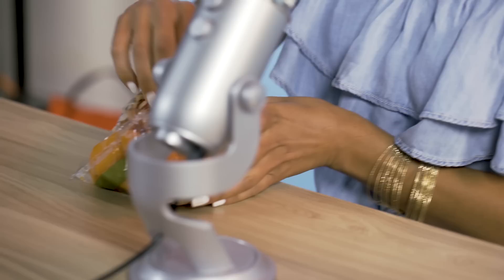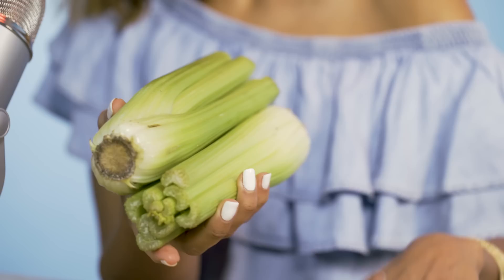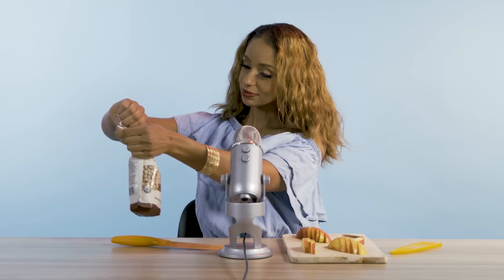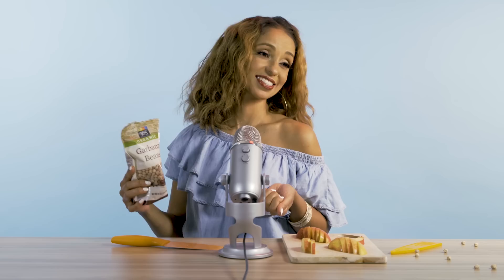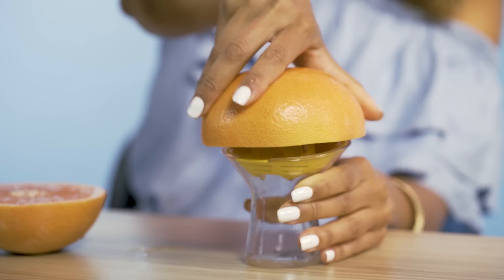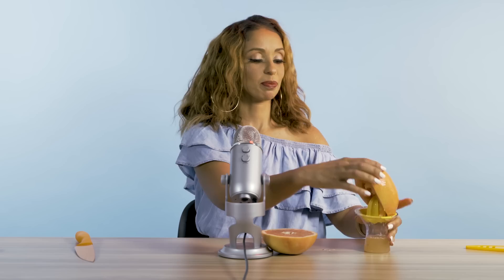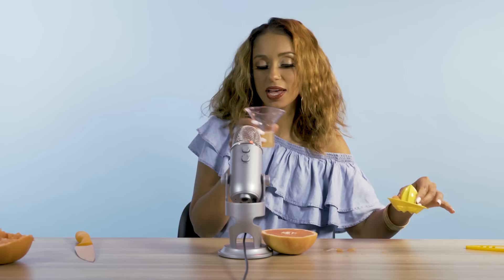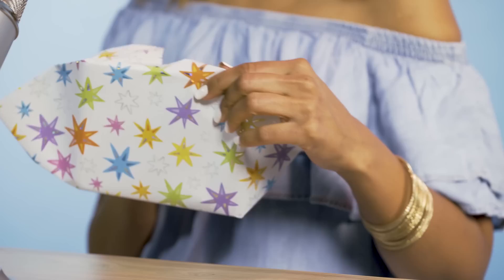Mýa Does Vegan ASMR | Mind Massage | Fuse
Celebrating the release of her eighth studio album—TKO (The Knock Out)—R&B queen Mýa delivers the first vegan edition of Mind Massage. While dispensing food advice, Mya opens up about how she became a vegan and why she considers herself a “new vegan.”

Your favorite rappers, singers, actors and more all give ASMR a try. All the tingles just for you!